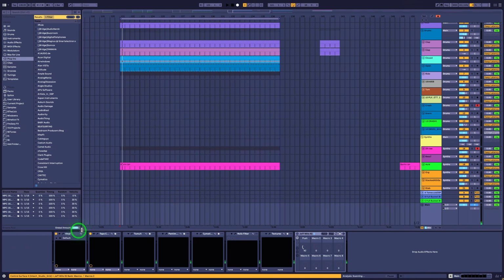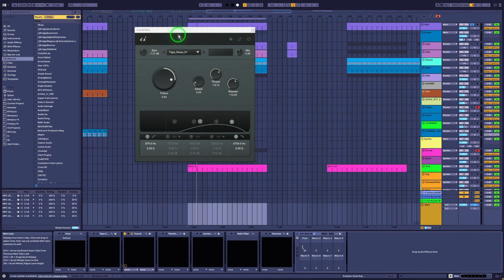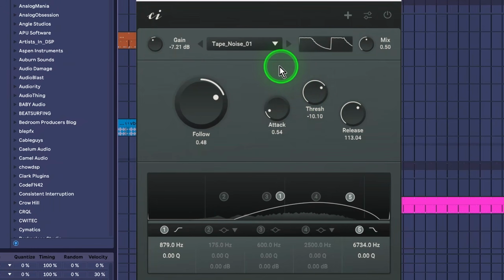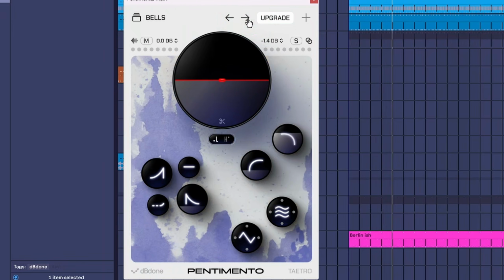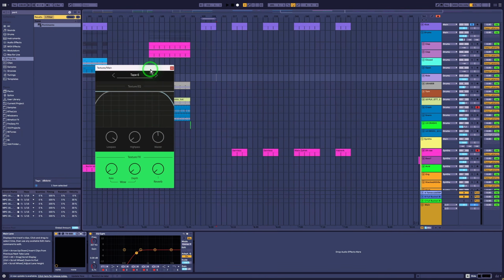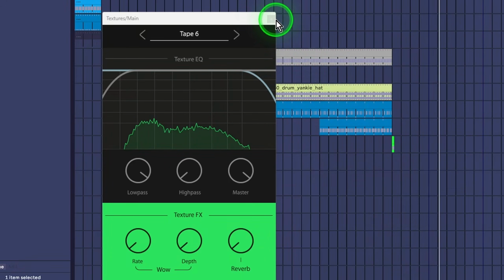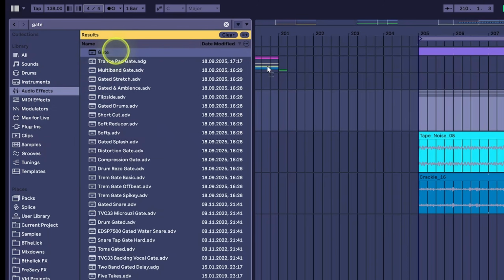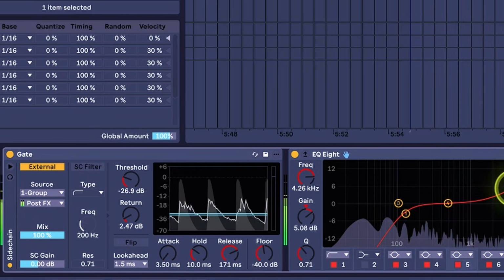Stop Trying To Sound Good! | Interesting wins over quality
00:00 - The Idea
00:43 - Use What You Have
01:33 - Alternatives
03:53 - Make Your Own Textures Plugin
06:23 - Bonus Tips